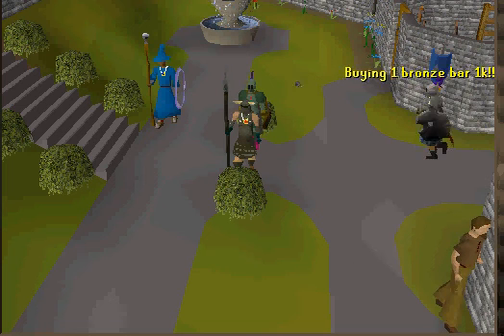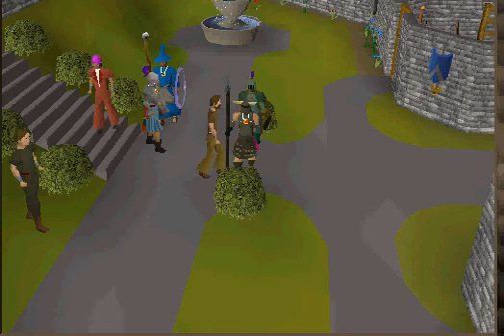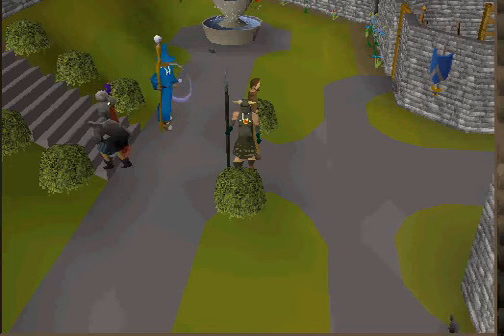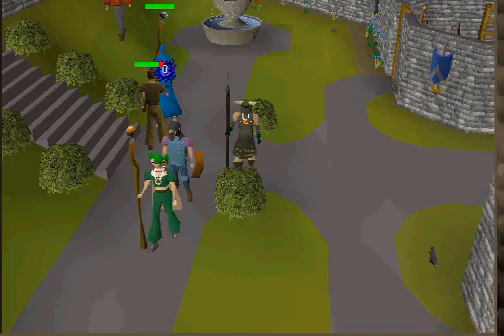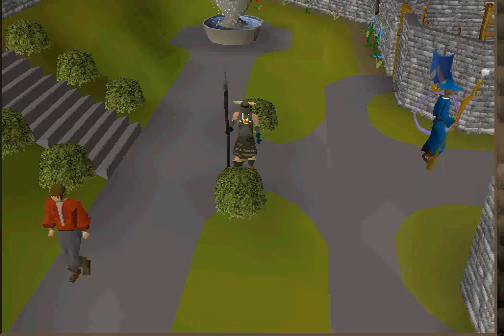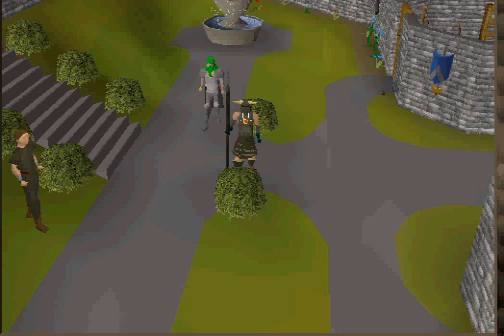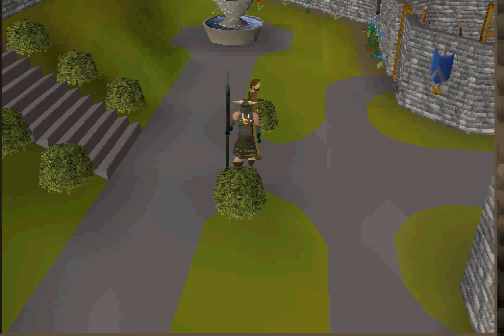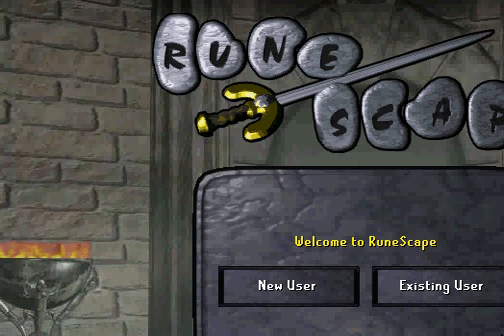Runescape noob video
Go get my book.. You will love it.